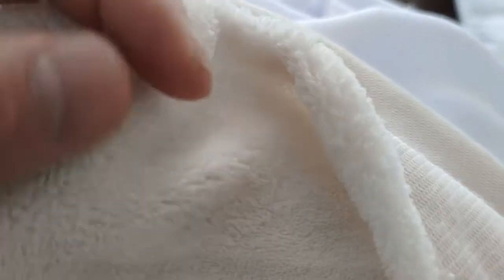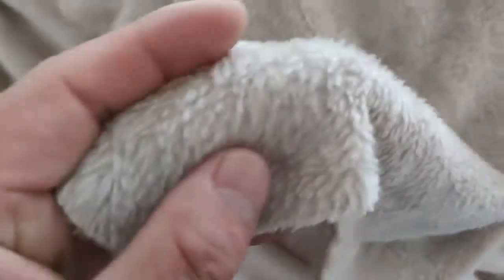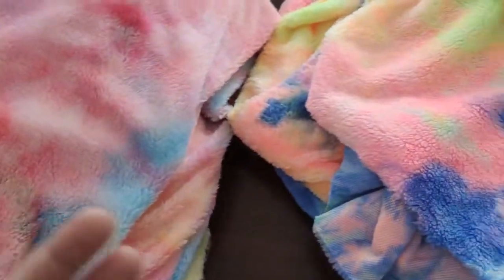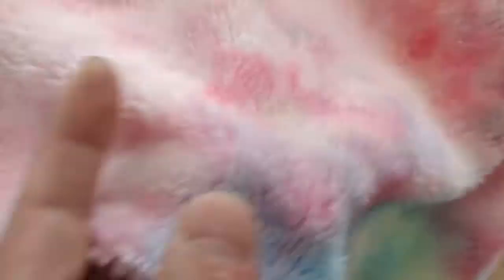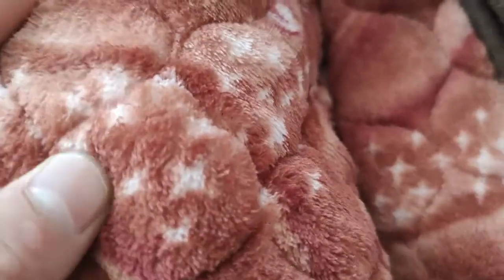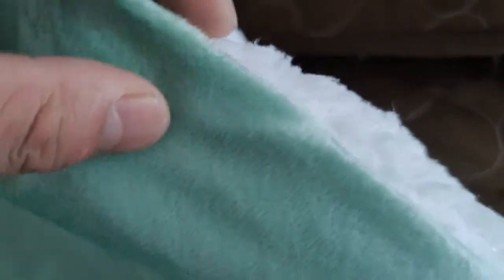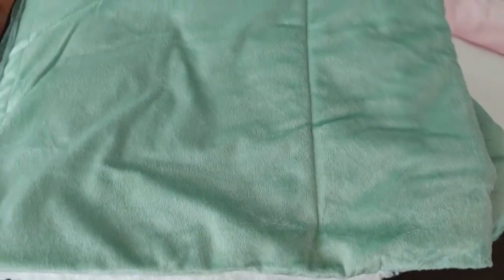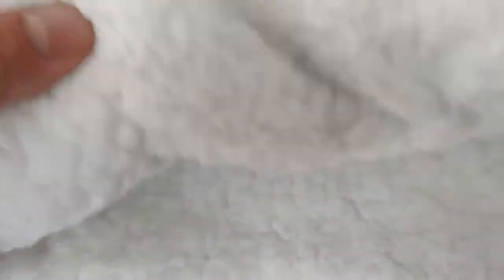Coral Fleece Flannel Fleece And Short File Fleece